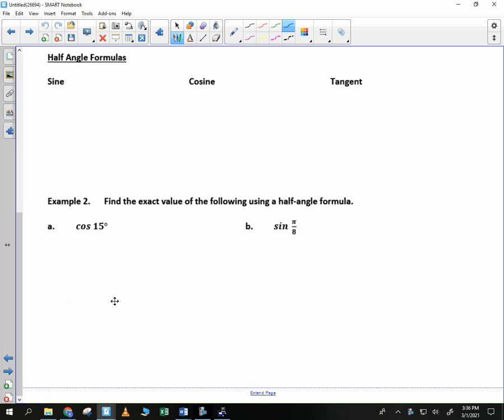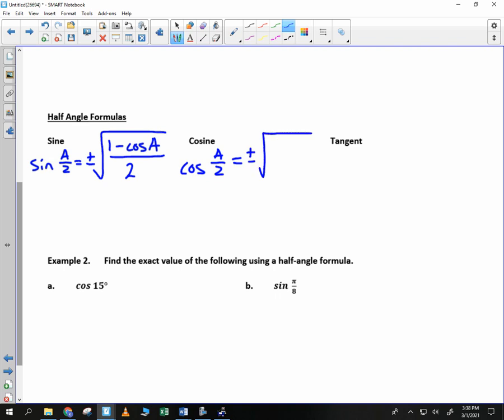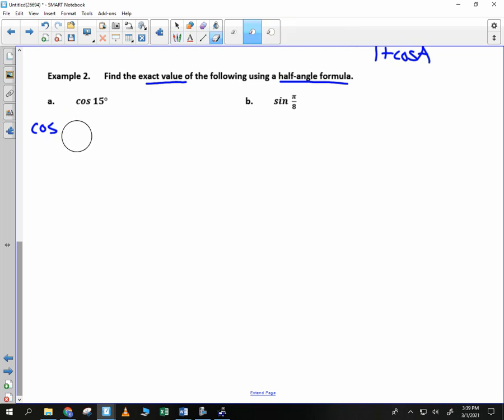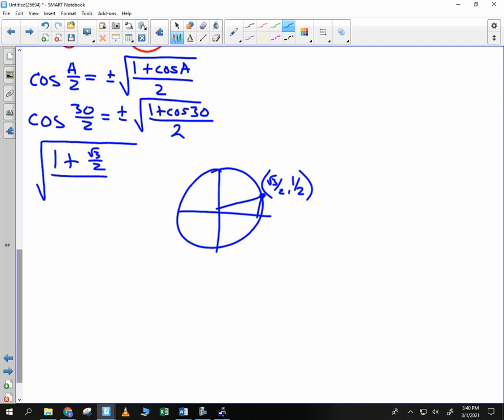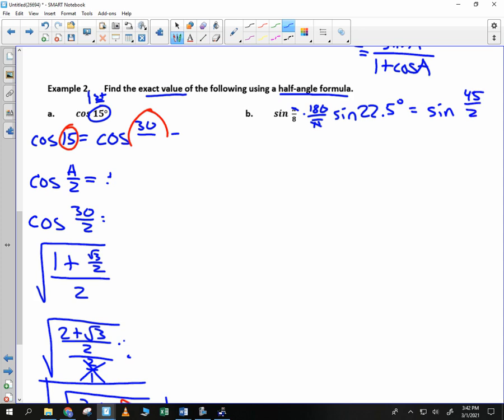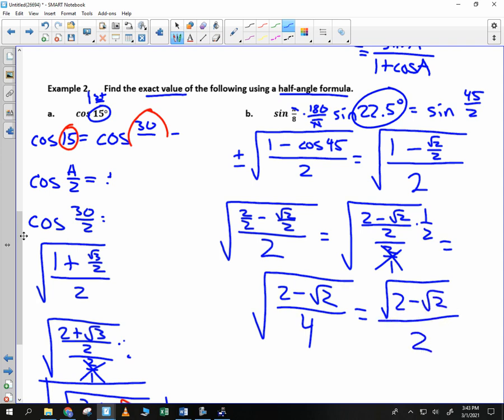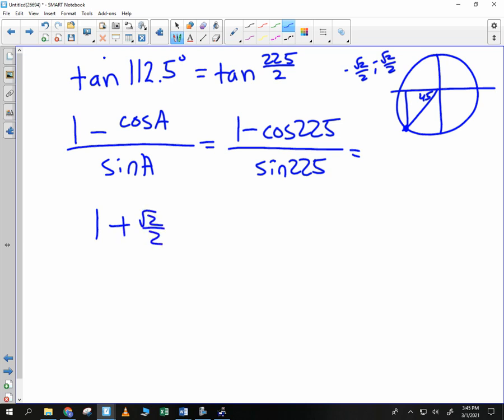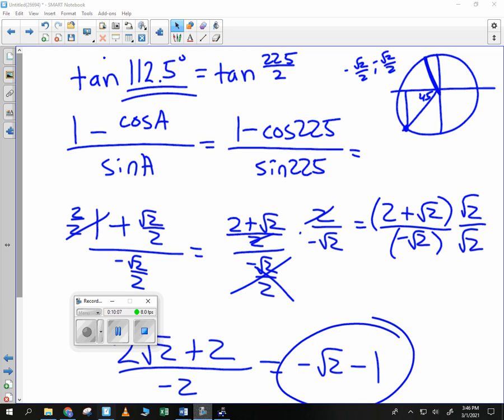College Trigonometry Unit 7.3 Notes Half Angle Formulas 2021